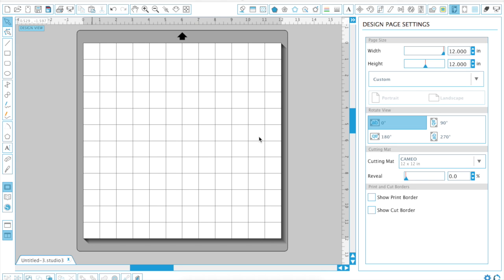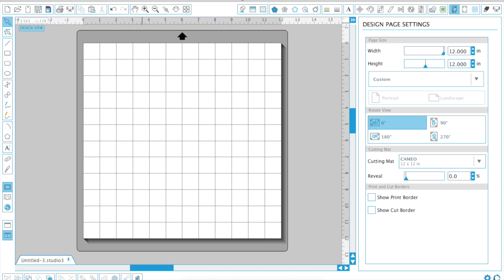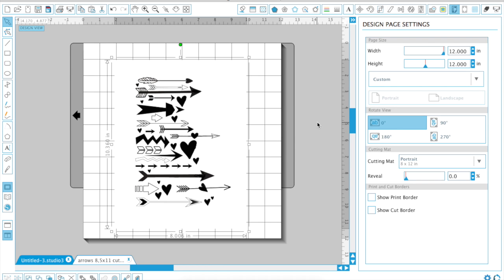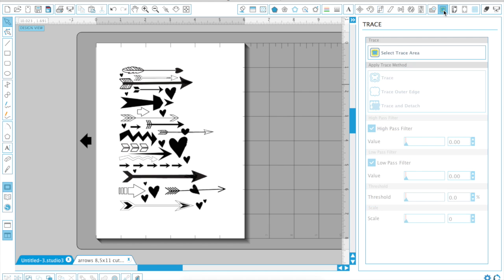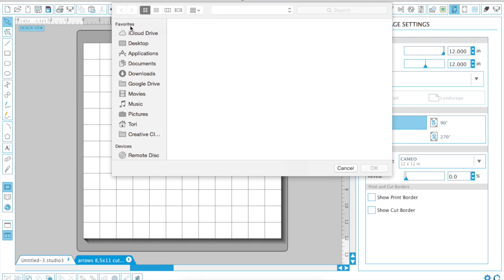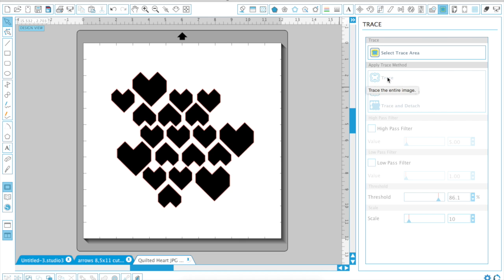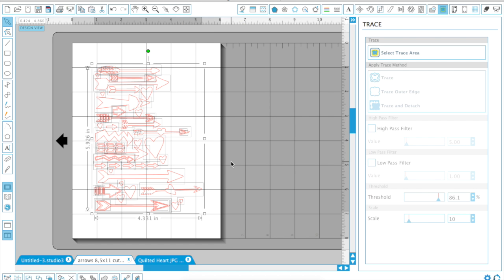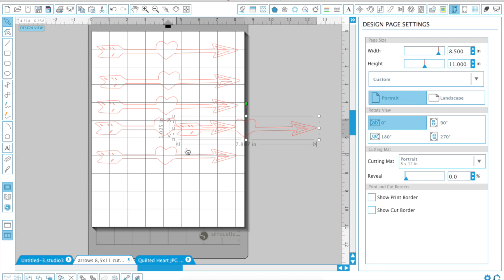Tutorial | Scale it Up or Scale it Down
Hi Everyone! Today I have a tutorial for how to scale up and scale down cut files. If you'd like to check out these awesome cut files, a project I made witht he arrows or the step by step instructions, you can find those